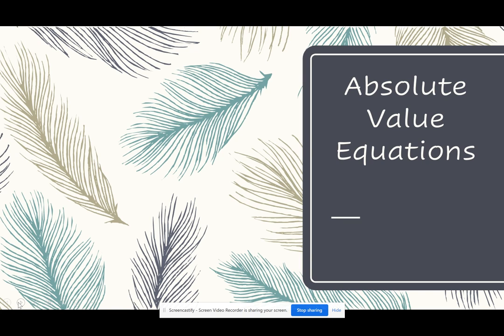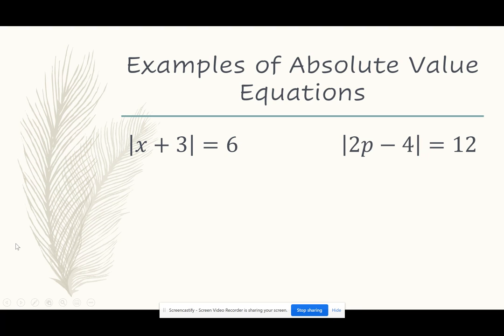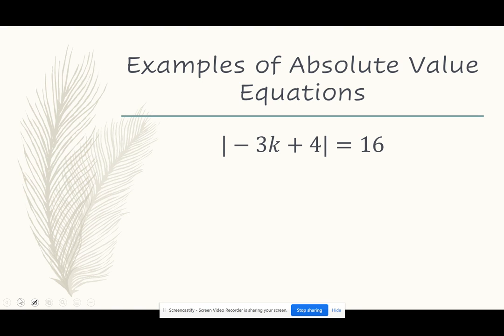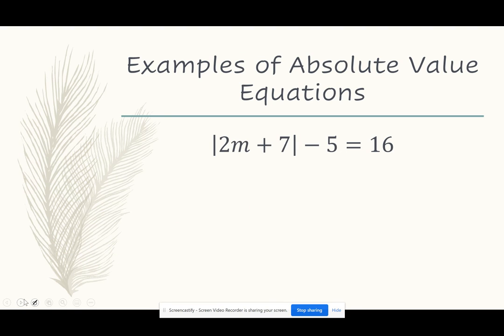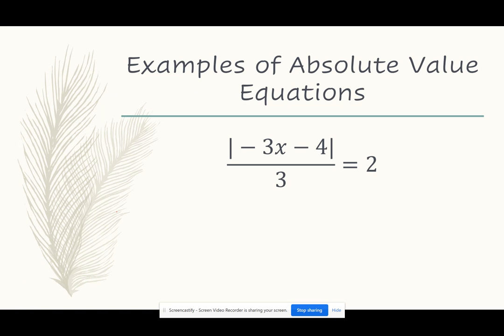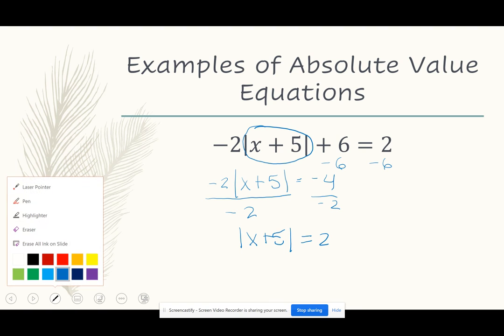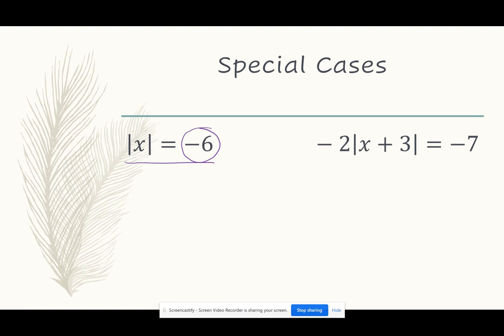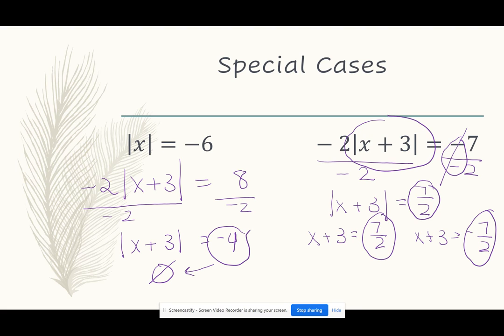Absolute Value Equations